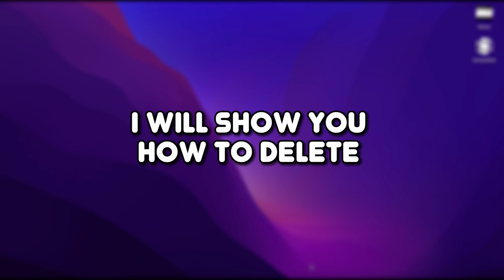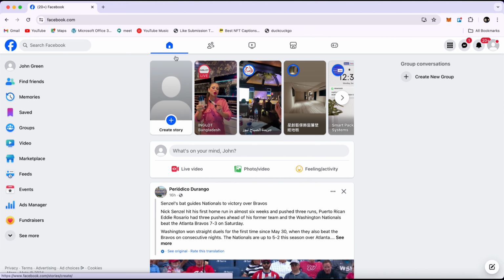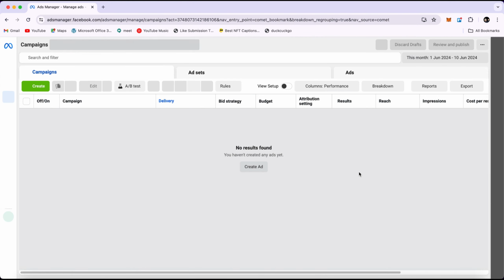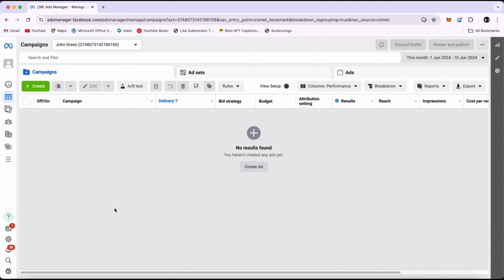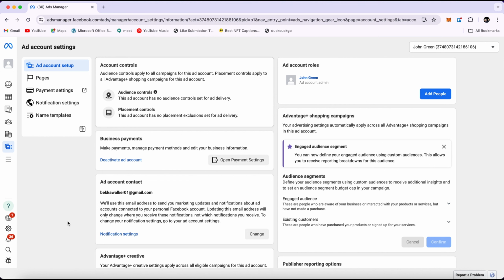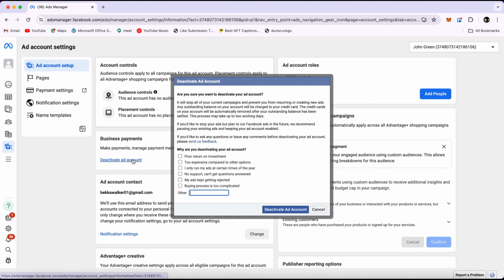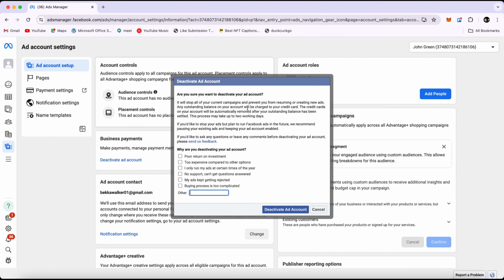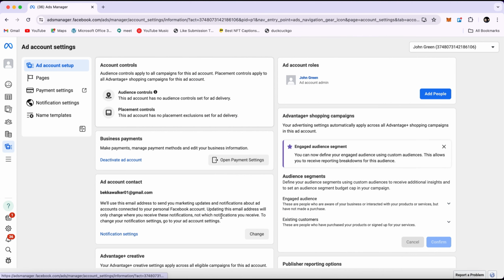How To Delete Ad Account in Facebook (2024)|Delete FB Ad Account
Need to delete your Facebook ad account? In this tutorial, I'll guide you through the steps to permanently delete your ad account on Facebook in 2024. Follow along to manage your Facebook business settings with ease.